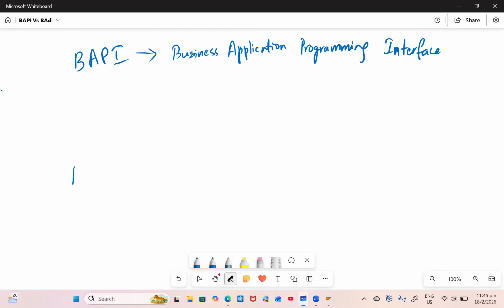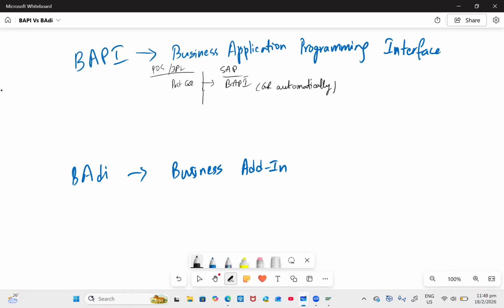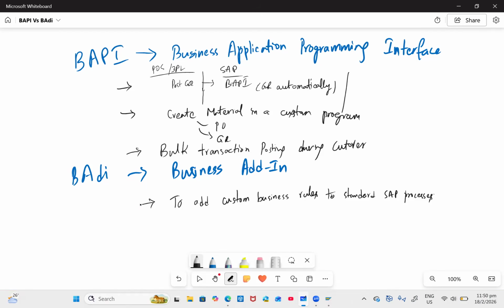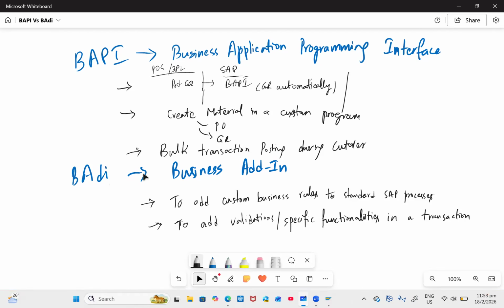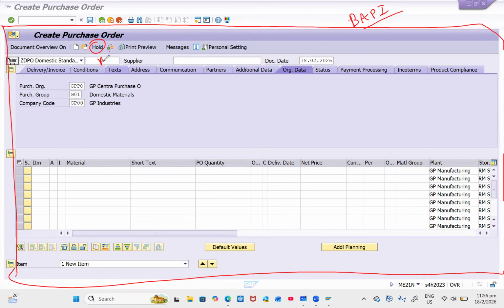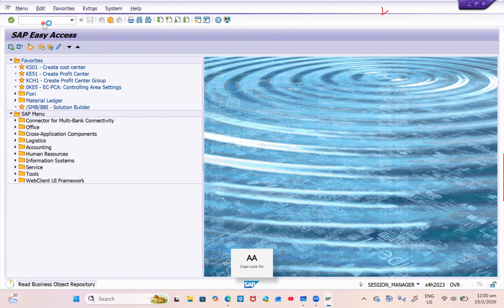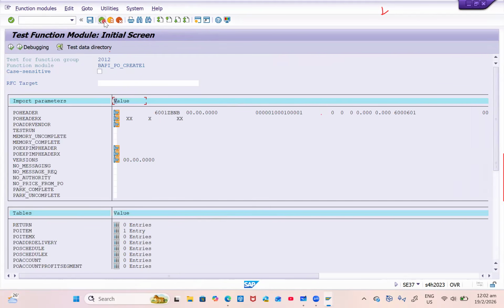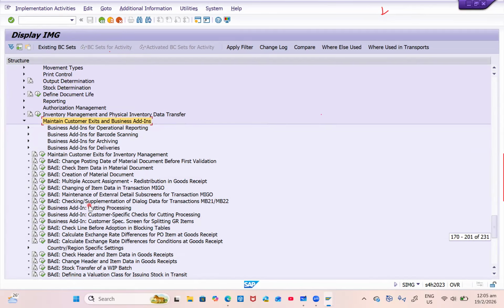BAPI Vs BAdi -Difference between BAPI and BAdi